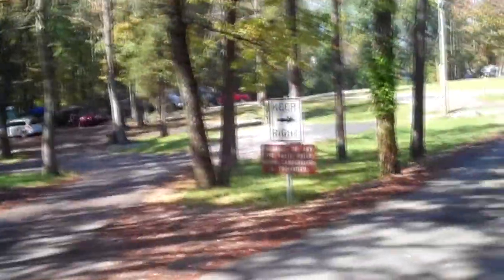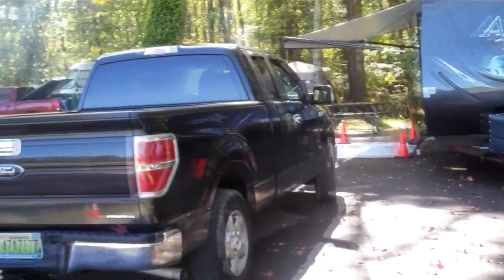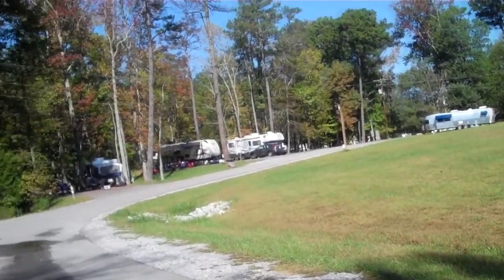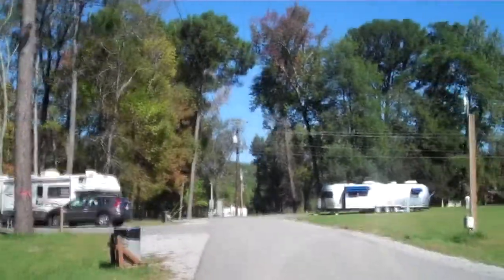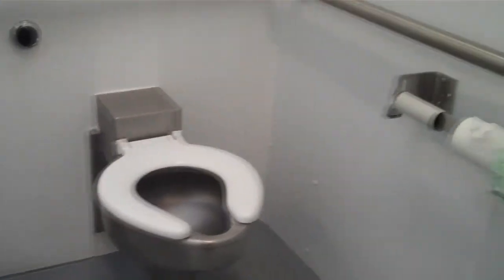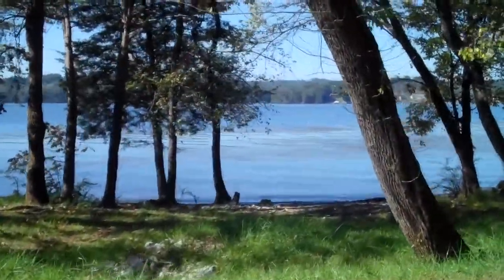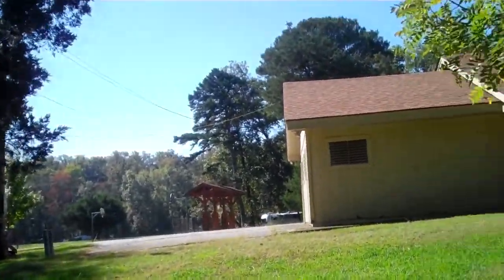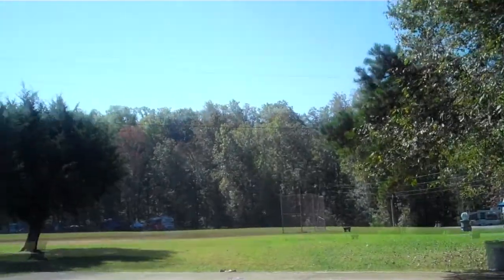Harrison Bay Tennessee State Park: Campground A